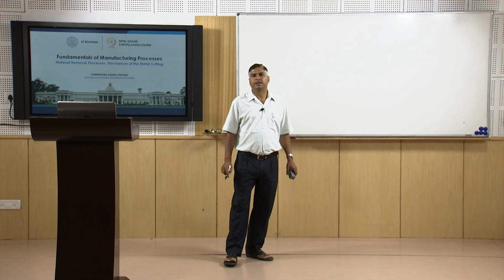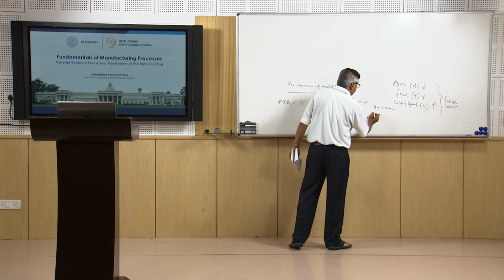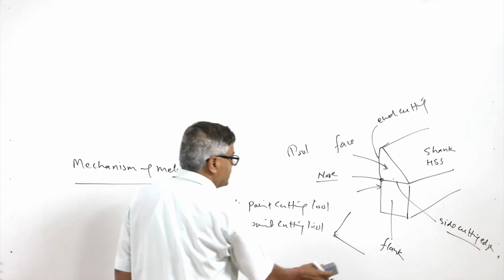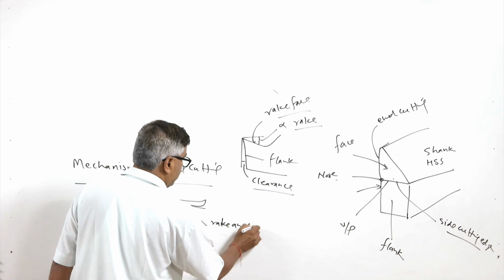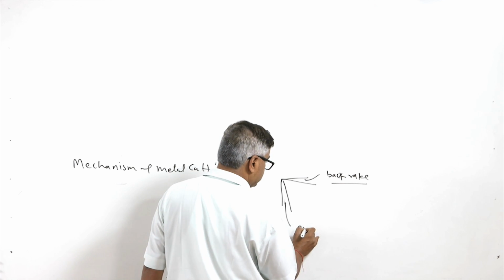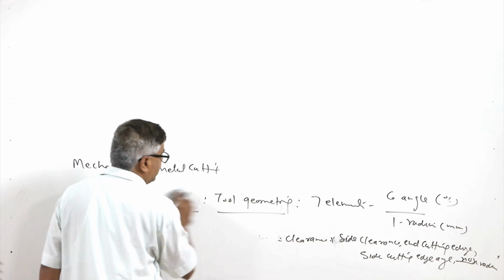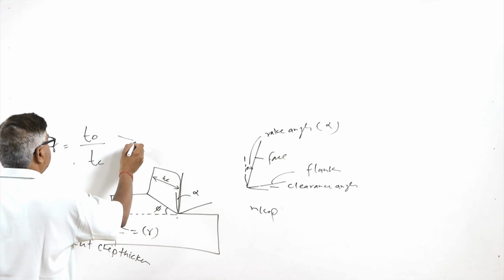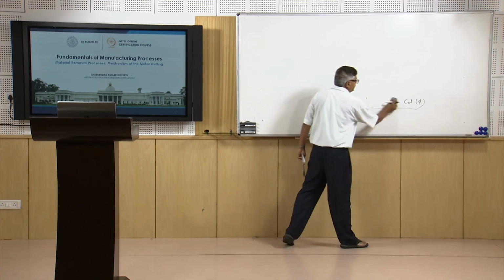Material Removal Processes: Mechanism of Metal Cutting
This lecture describes the mechanism of metals cutting using single point cutting tool.